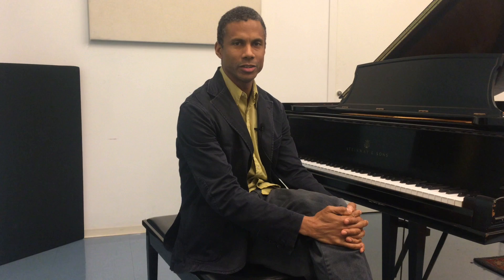Mark Turner - Ask Me Anything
Saxophonist Mark Turner's responses to Facebook Fan submitted questions.

September 2017